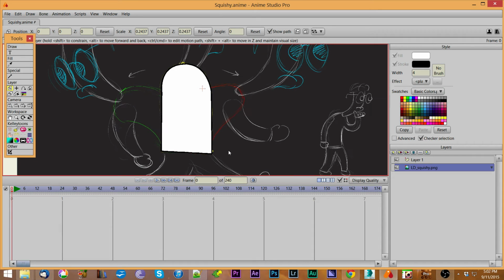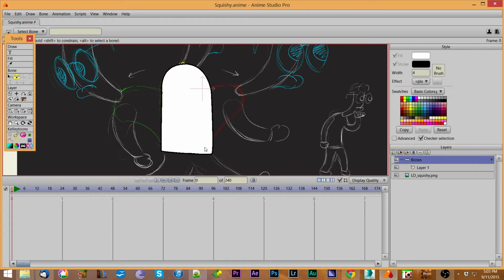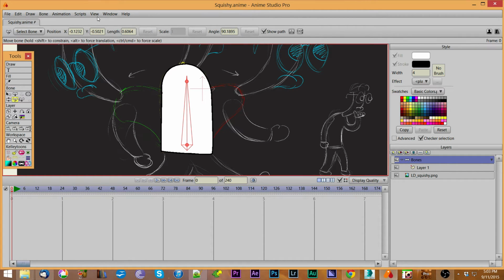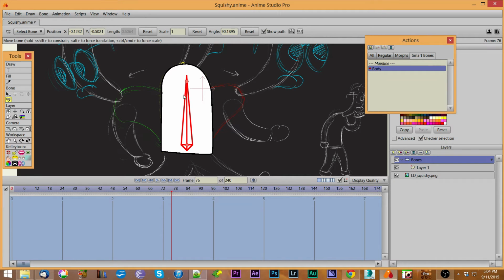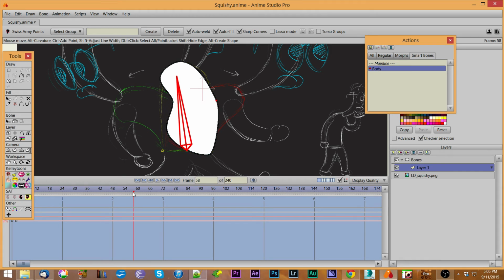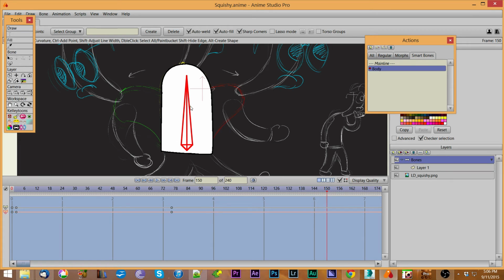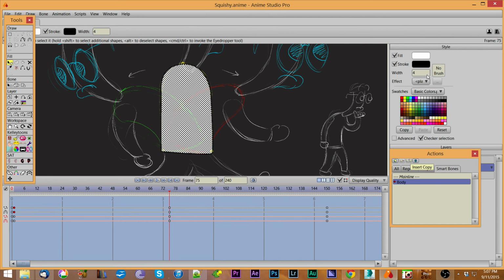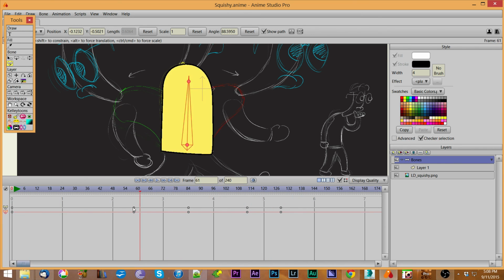SmartBones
Short demo showing one of our new forum members how to do something with a Smart Bone (nothing earthshaking here -- anyone doing the AS tutorials should know this stuff).